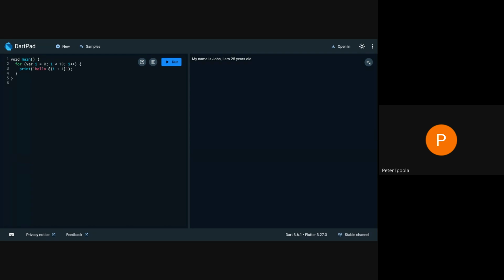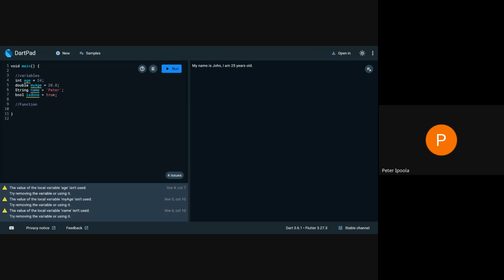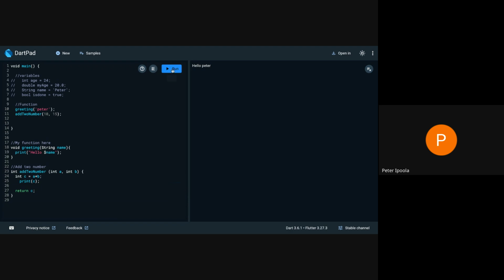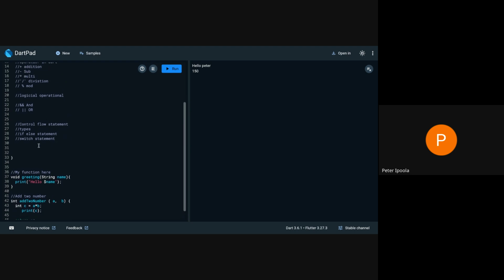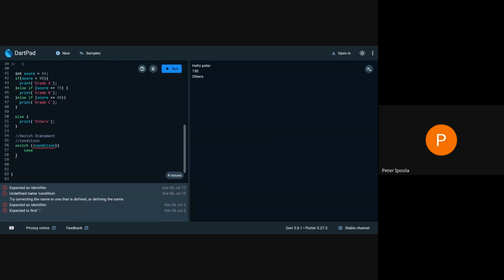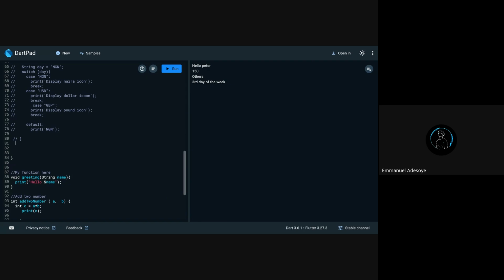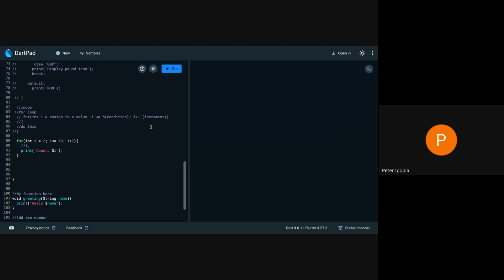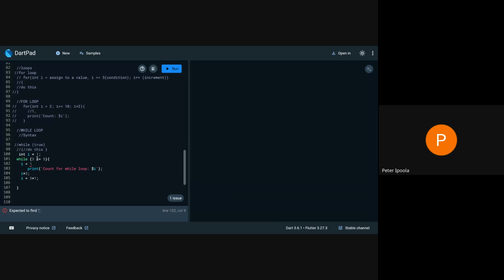Understanding and Writing Functions in Dart (Flutter)